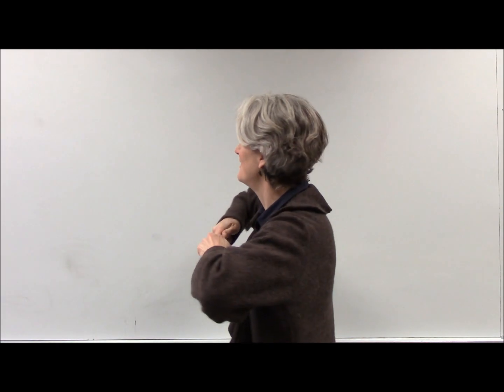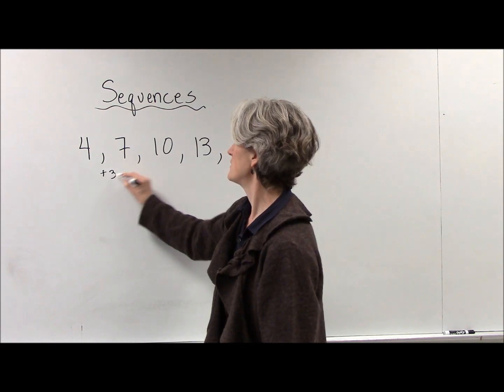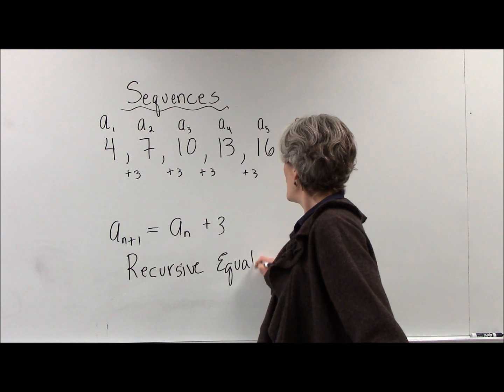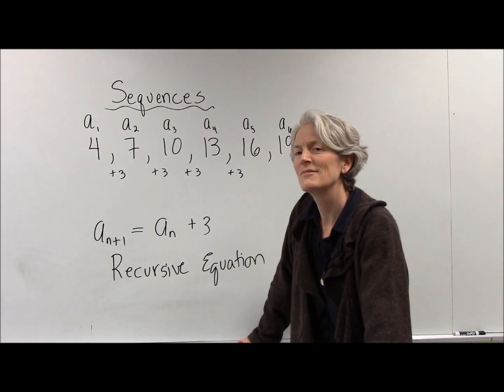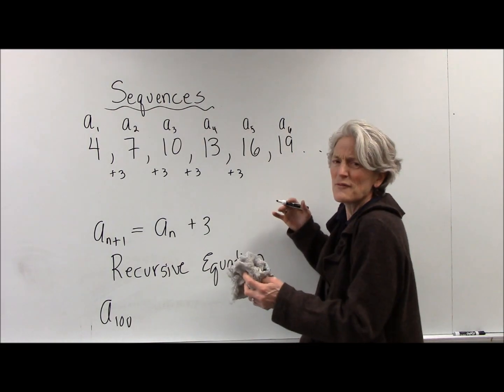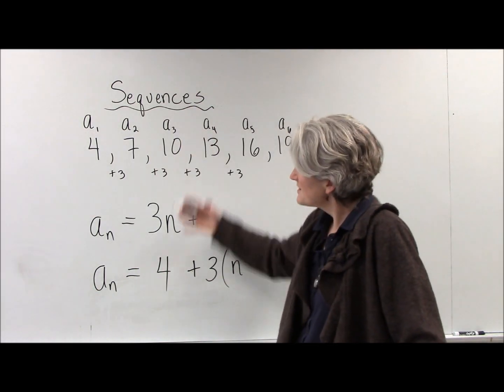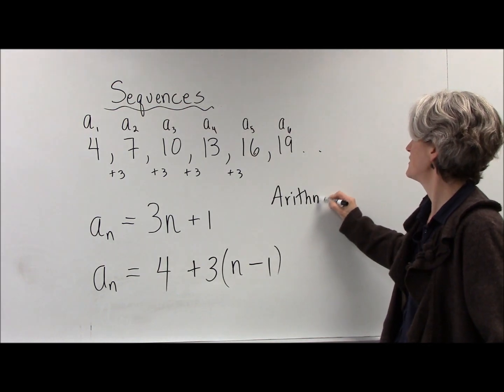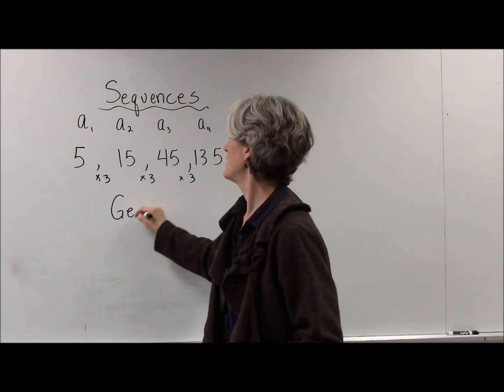Arithmetic and Geometric Sequences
An introduction to arithmetic and geometric sequences